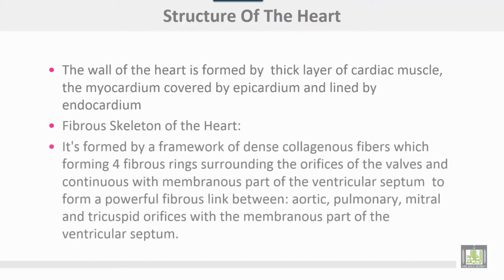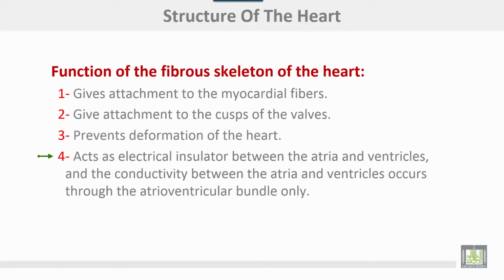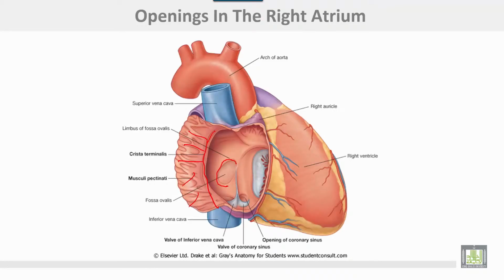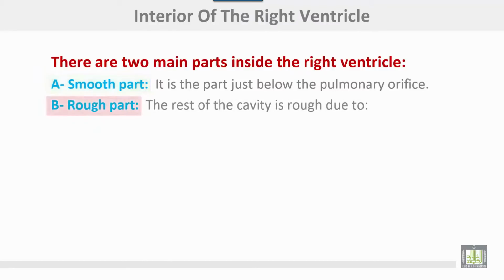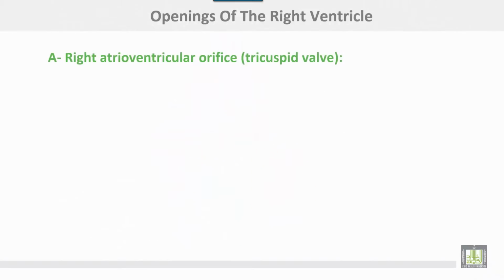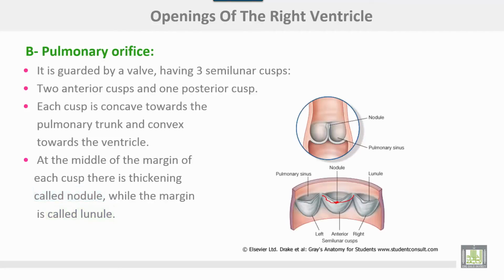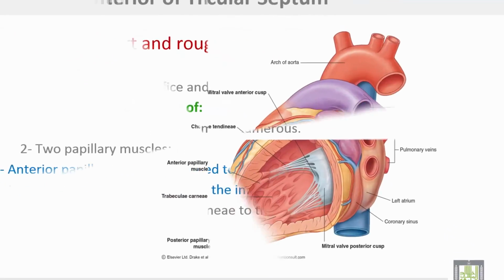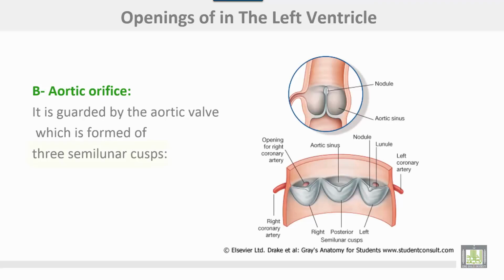My Edited Video